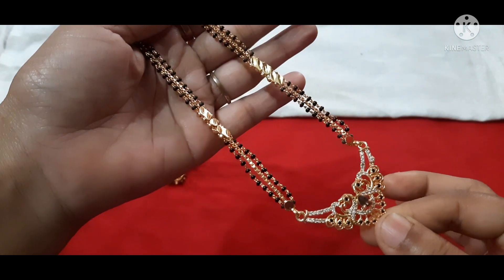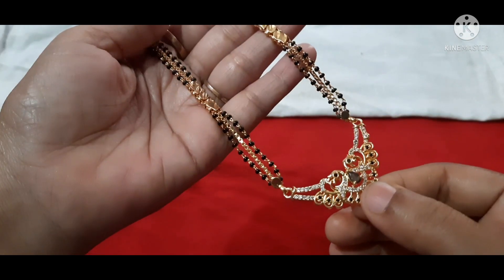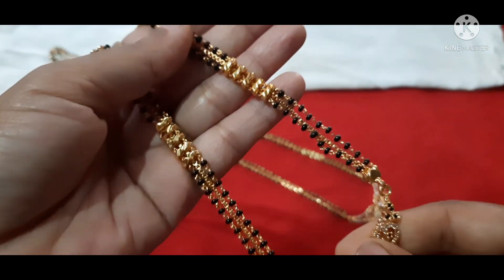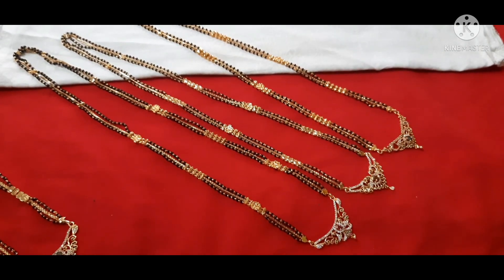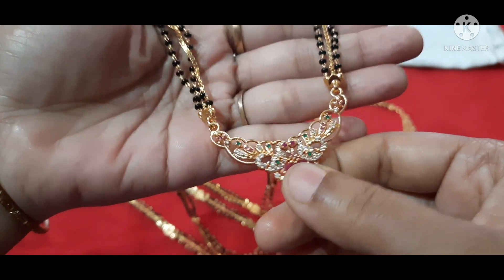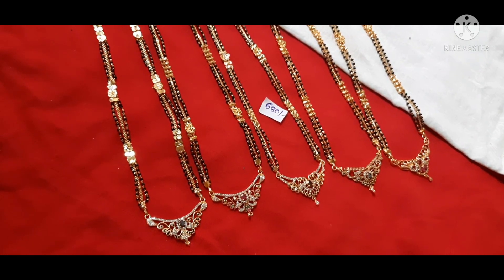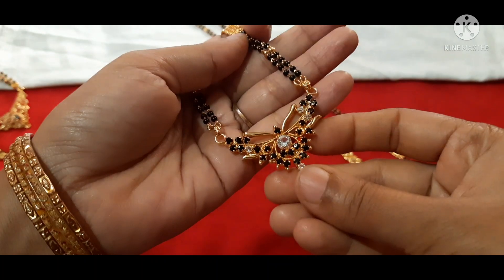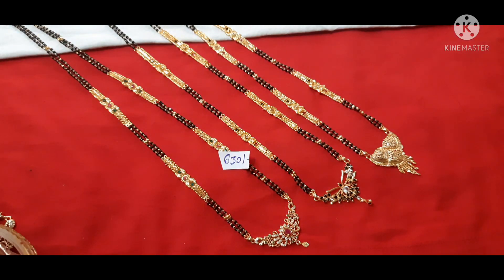long black beads chains#most requested video # To order watsapp 8309009675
To order

Take a screenshot of the item which you want to order and watsapp me to  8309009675

No cod only online payment Resellers most welcome